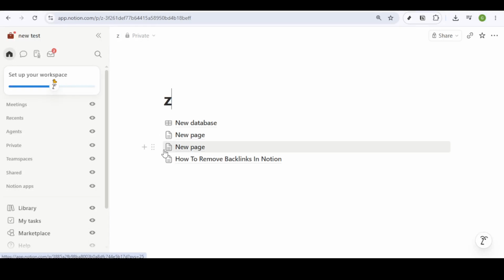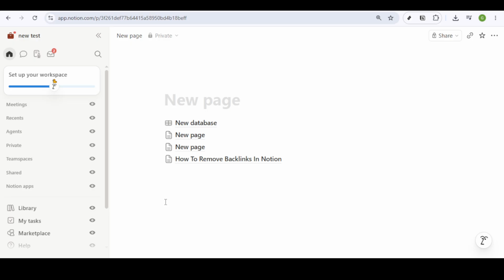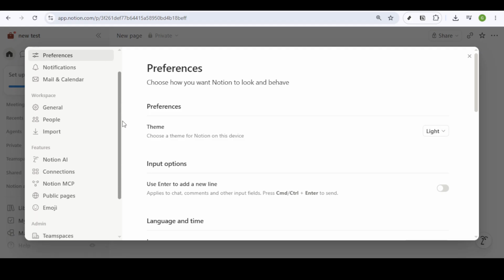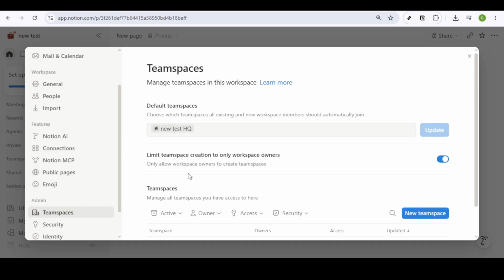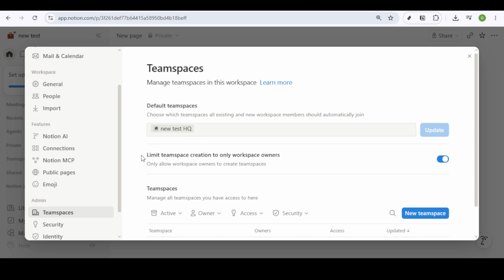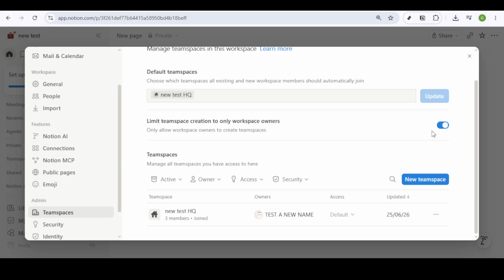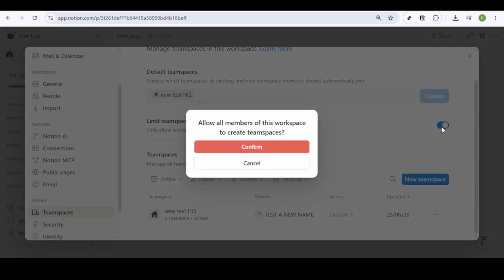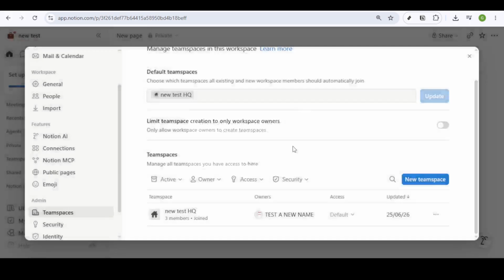How To Limit Teamspace Creation To Members Only In Notion